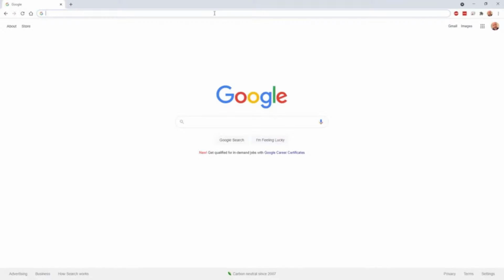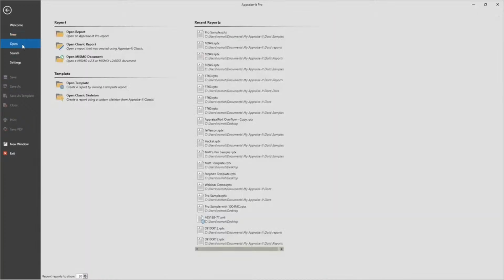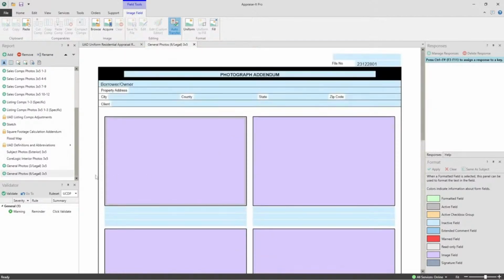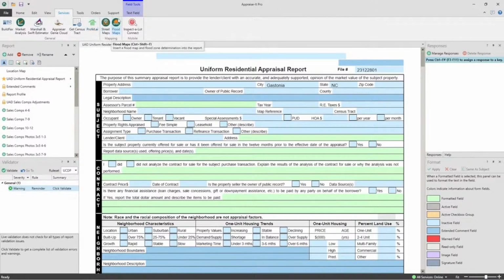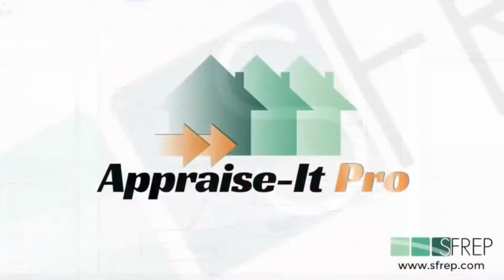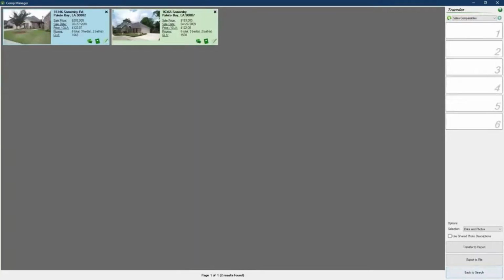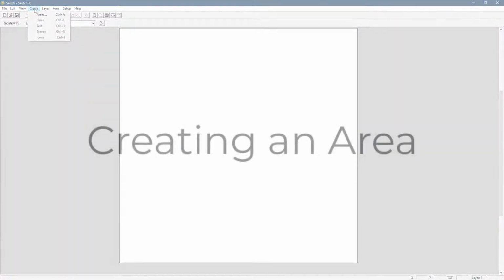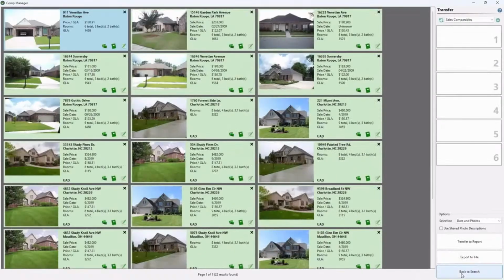Webinar: Getting Started with Appraise-It Pro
Trying out and demoing Appraise-It Pro? Learn the basics to get you started including its layout, how to build a report, comp management, sketching, and more.